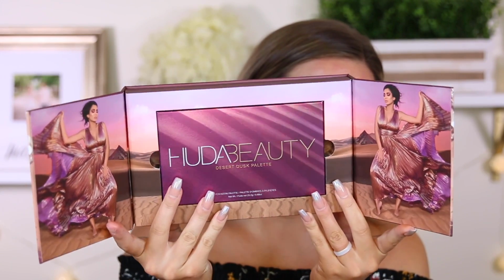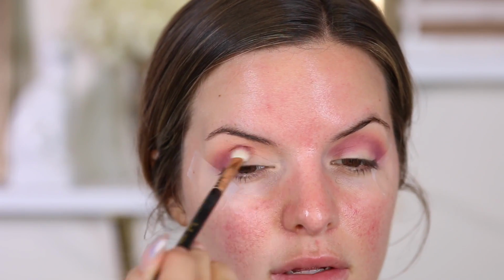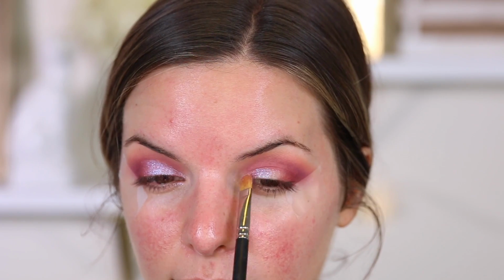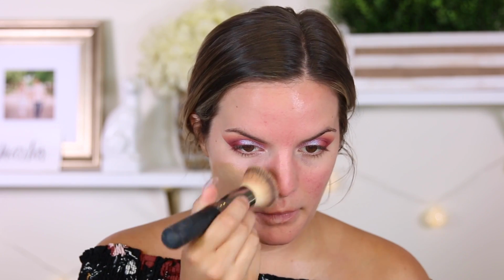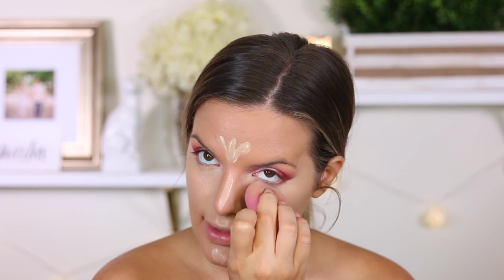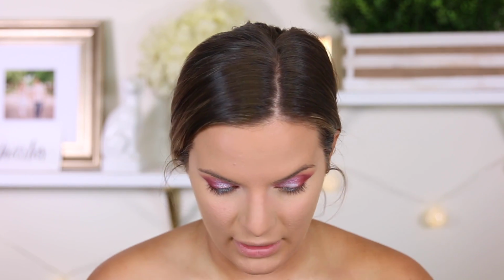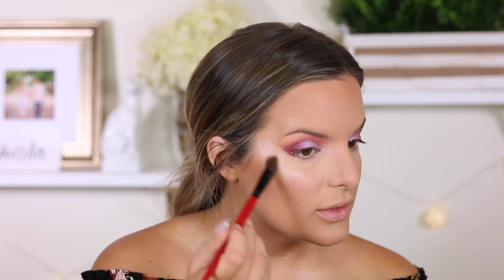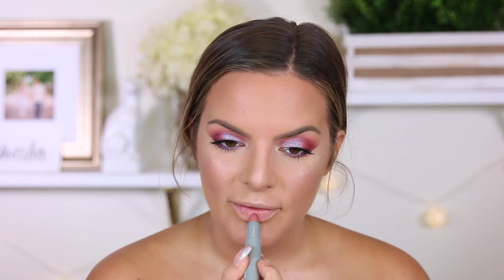TESTING NEW MAKEUP! HITS AND MISSES | Casey Holmes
Products mentioned:
Updating ASAP

Foxy Locks hair extensions in honey spice ombre - Use “foxycasey” for a discount